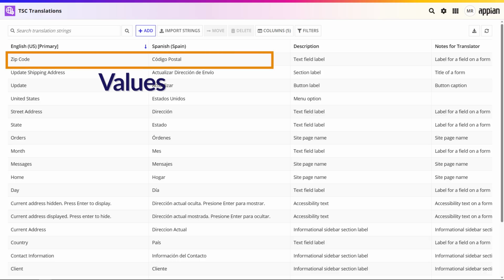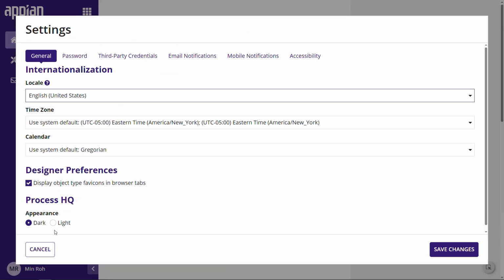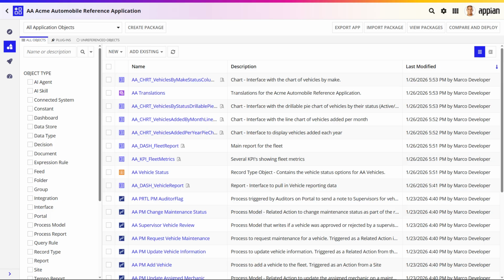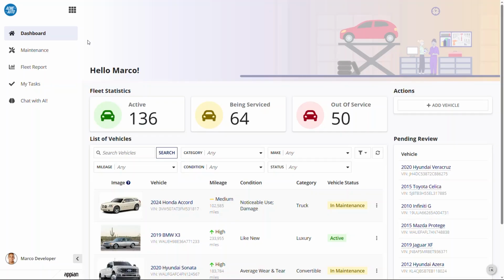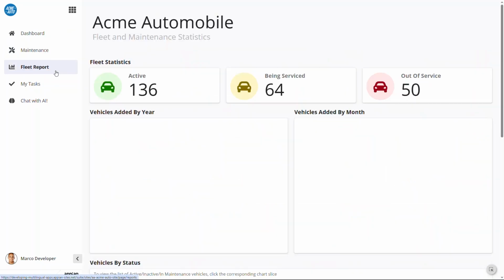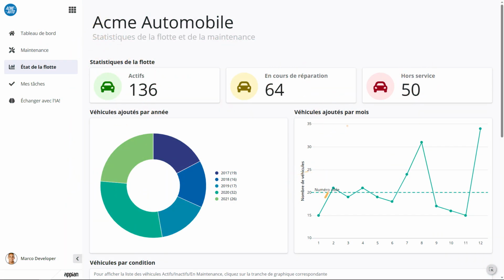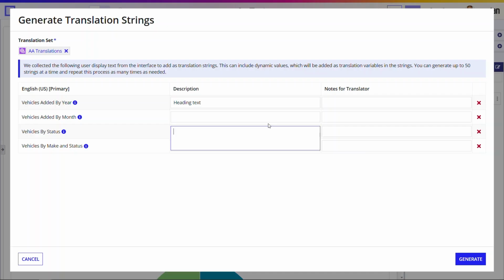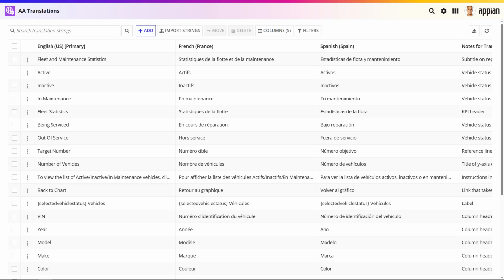How to Build a Multilingual App with Appian Translation Set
Watch this video to get a quick overview of how to use a translation set and translation strings to configure multilingual interfaces in Appian. The translation set design object allows you to define translations for use across your application, and easily integrate them into UIs and record types that business users interact with. With translation sets, you can dramatically reduce development time for multilingual applications, and provide your users with the best possible experience in their preferred language.